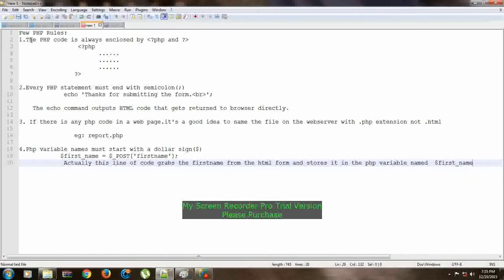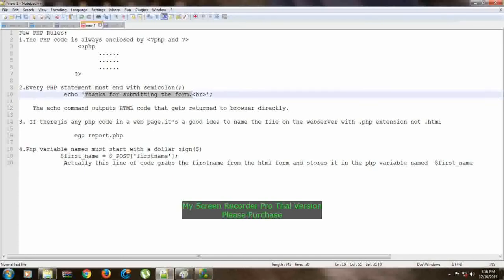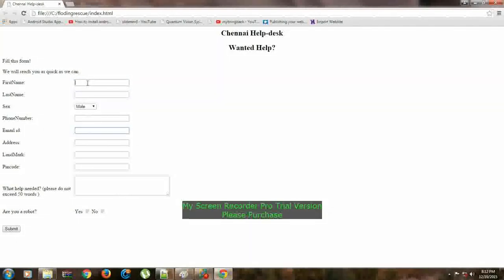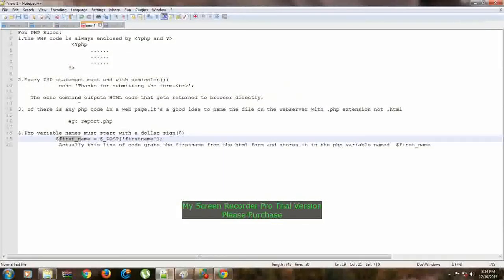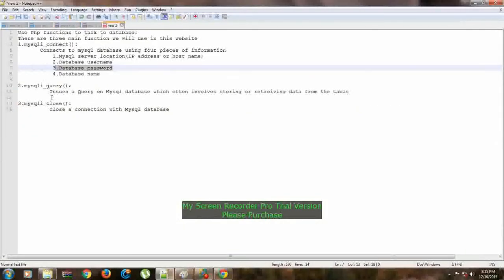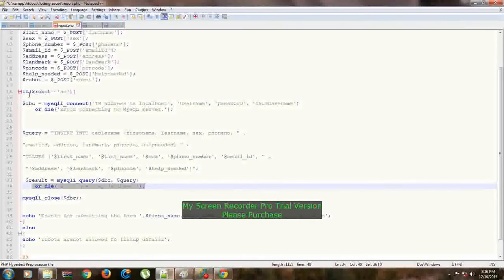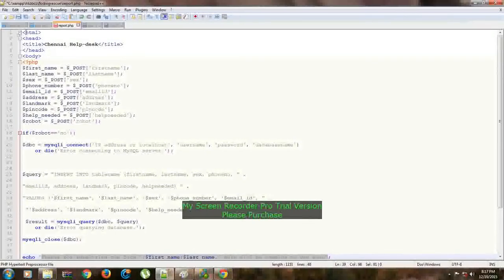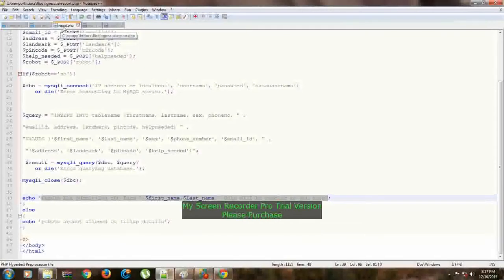php explanation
learn to develop your own website with html,php and Mysql along with free domain name and free hosting.